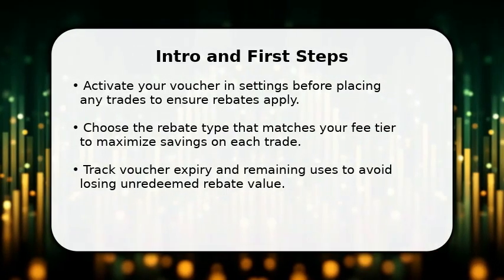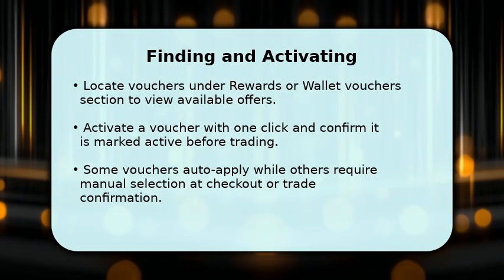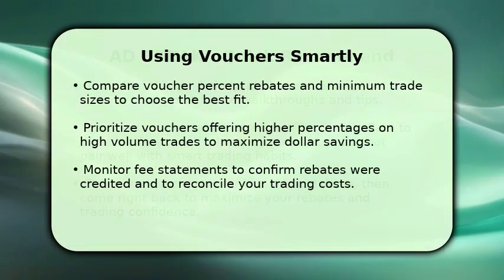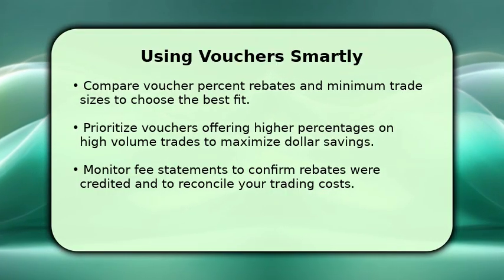How To Use Binance Trading Fee Rebate Voucher - Easy Guide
How To Use Binance Trading Fee Rebate Voucher - Easy Guide | 💵 A book that can truly change how you think about money — *The Simple Path to Wealth* ▸

Are you looking to save money on trading fees with Binance? In this easy-to-follow guide, we'll show you how to use the Binance trading fee rebate voucher. This video covers everything you need to know about redeeming your vouchers and maximizing your savings. From setting up your account to using your vouchers for trades, we've got you covered.